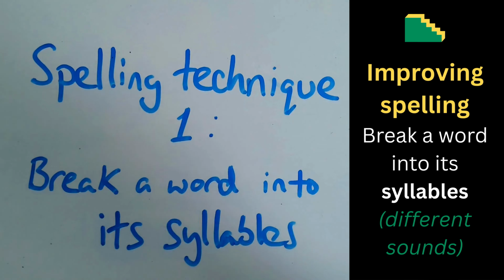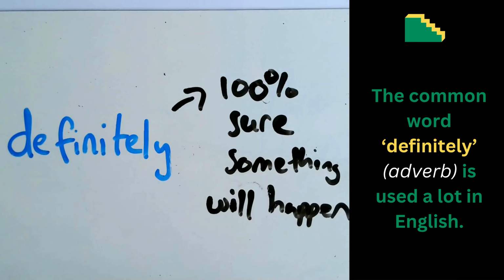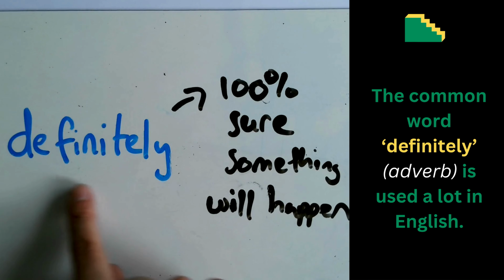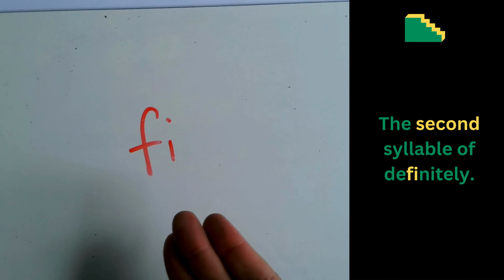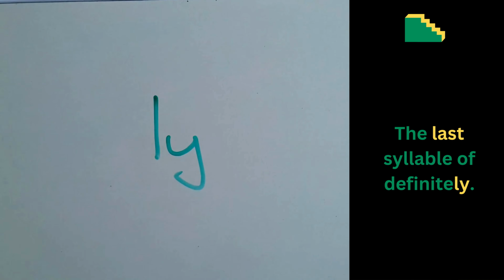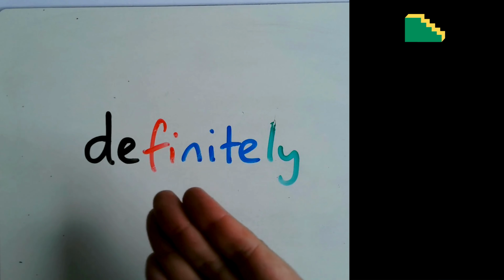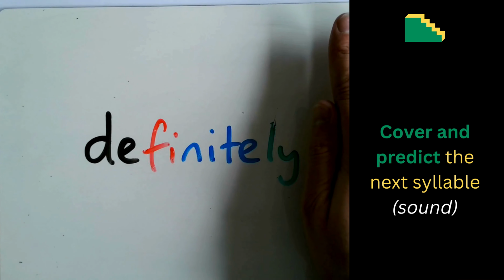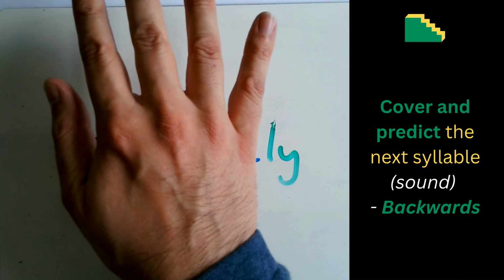Spelling Technique 1: Break a word into its syllables (English)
Do you want to improve your spelling differently? Then, try this technique where the common word definitely, is broken into its different sounds (syllables).

00.00 Introduction
00:21 'Definitely' - definition
00:35 Break it into its 4 syllables
01:14 Cover and predict the next syllable
01:36 Cover and predict the next syllable backwards
01:52 Now you try using the technique